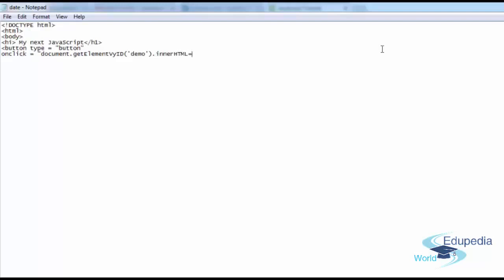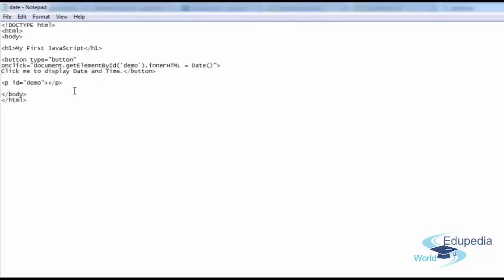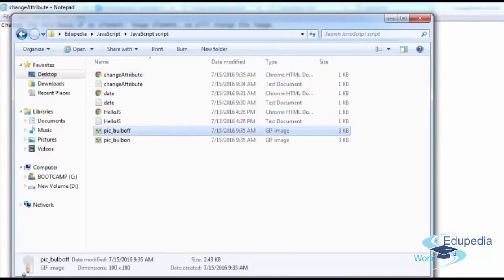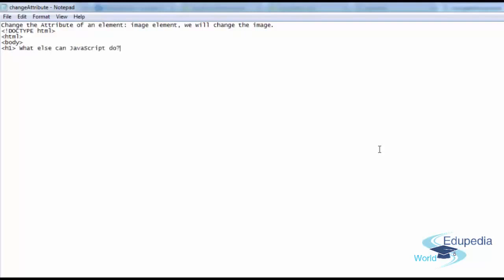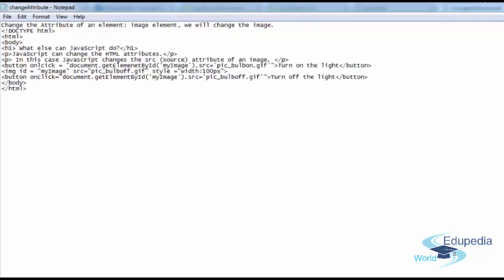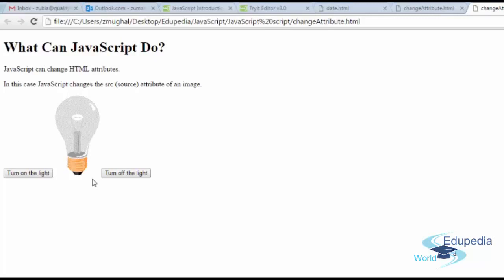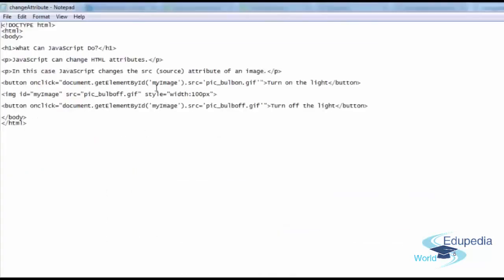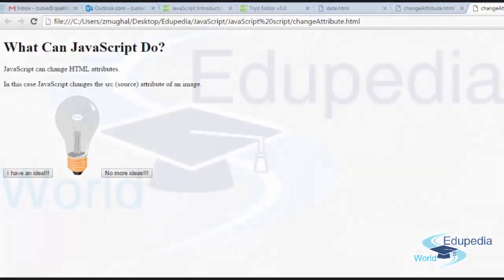Java Script | Beginning Of Java Script : Changing Date | Lecture 2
Java Script | Beginning Java Script : Changing Date  | Lecture 2

Video by Edupedia World Free Videos Online Education;
for more videos on JAVA SCRIPT.